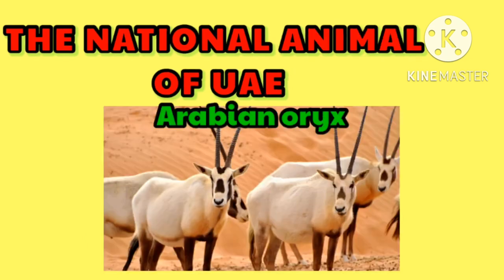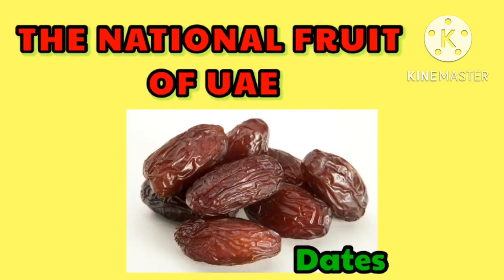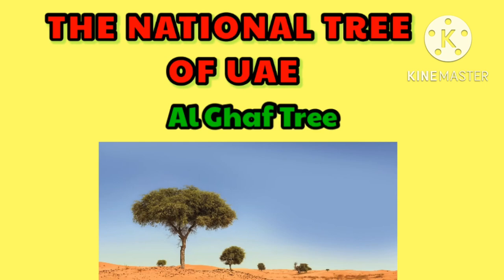National symbols of UAE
Query related search

51st uae national day
uae national day 2022
uae national day song 2022
uae national day celebration
uae national anthem
48th national day
2022 national day